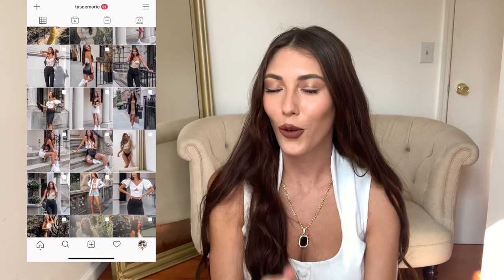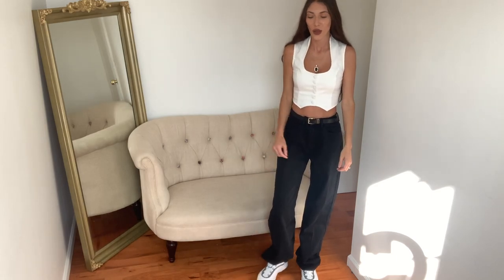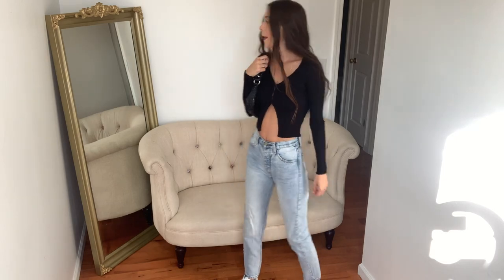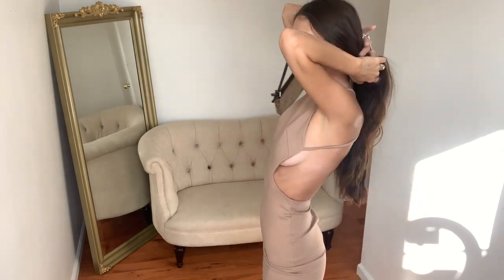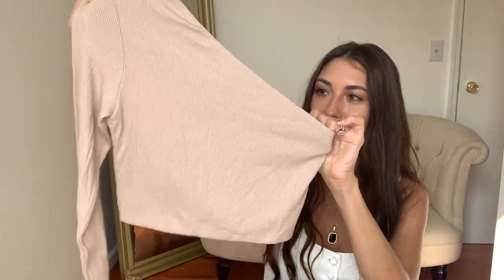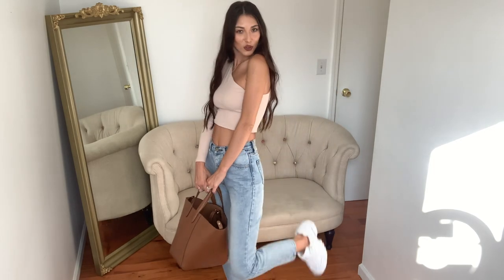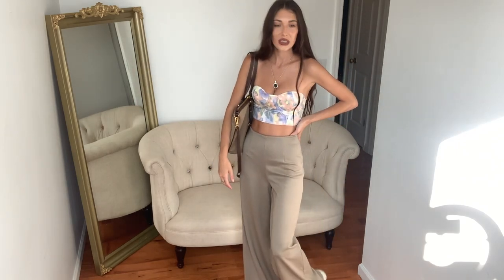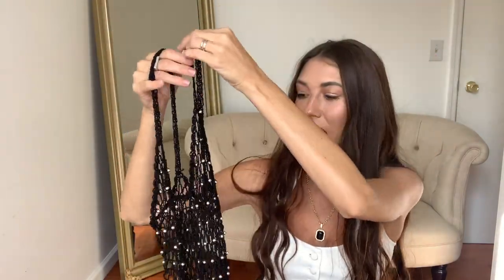REVOLVE HAUL- TRANSITIONING INTO FALL OUTFITS TRY ON 2020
I Hope you loved this video!
White Top:
Black Long Sleeve Top:
Nude Dress:
Floral Corset:
Nude One Sleeve Top:
Black Cover Up:
Love,
Tysee

These links may be affiliate links, which means that I may earn a small commission if you end up purchasing them through my link-with of course no additional cost to you